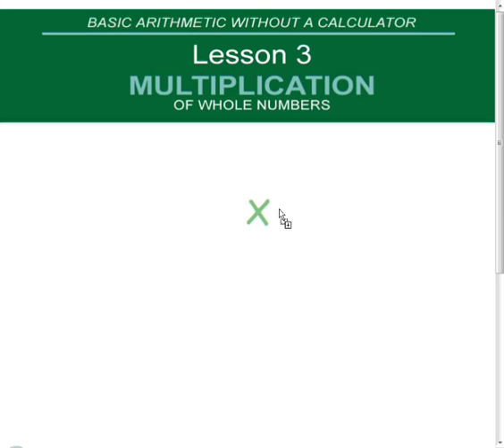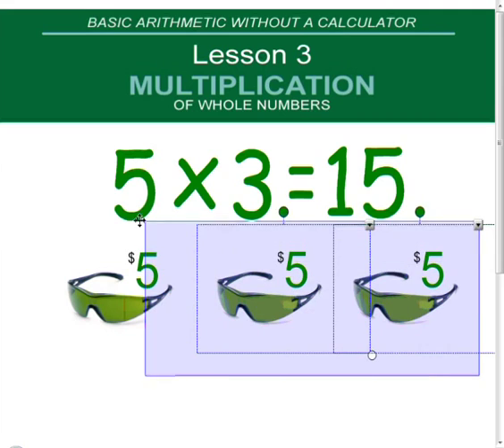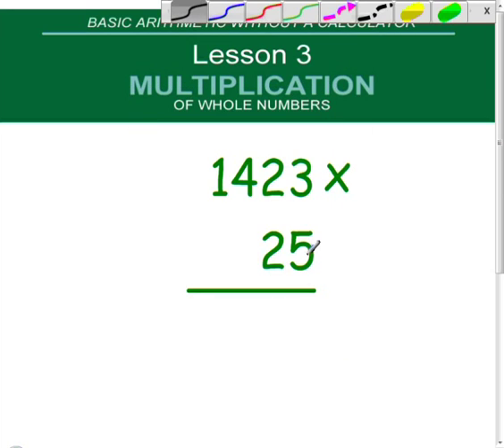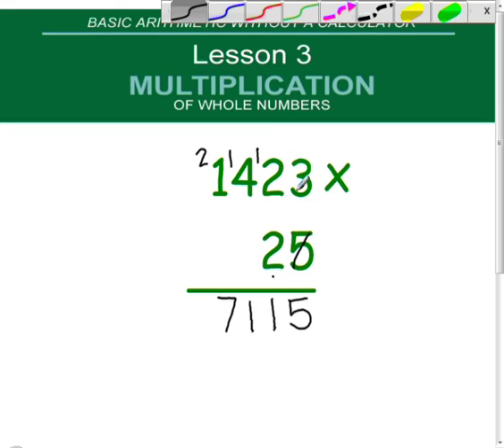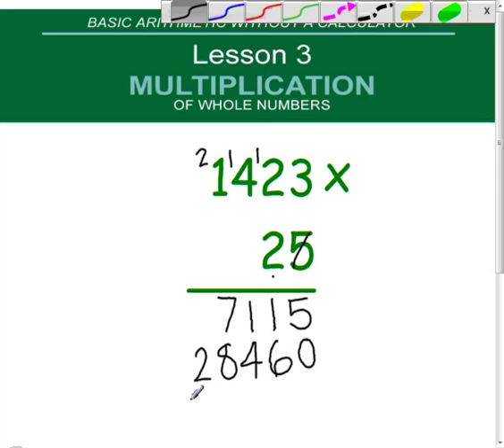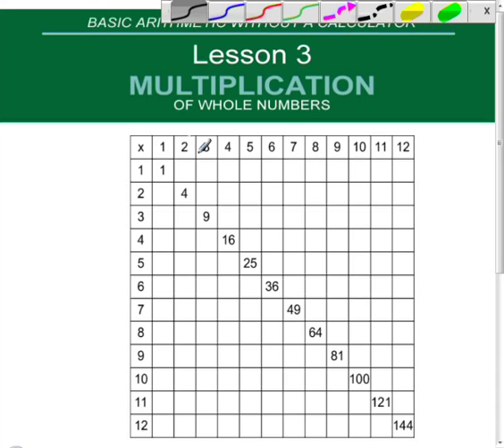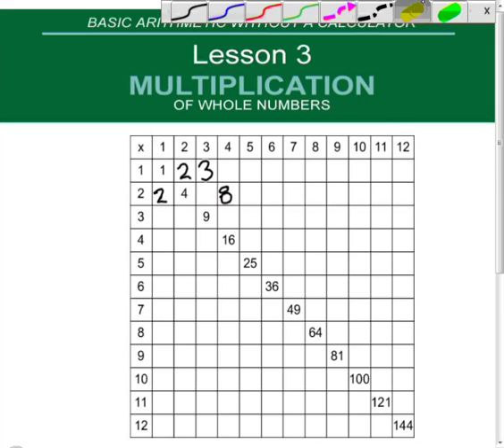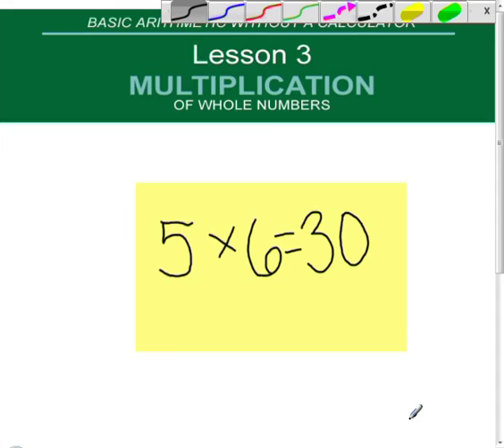Multiplication of Whole Numbers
This video teaches how to multiply whole numbers without a calculator. It is designed for people of all ages and comes from a series of videos that teach basic mathematic skills.